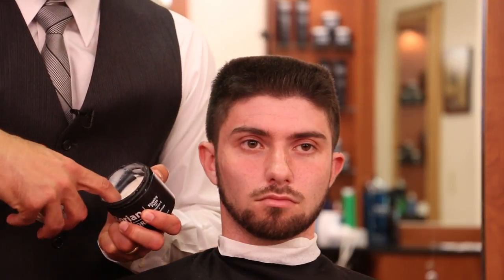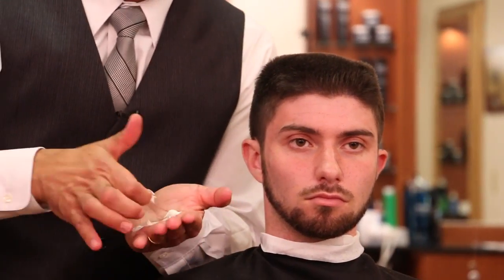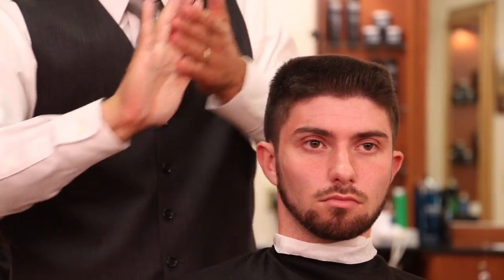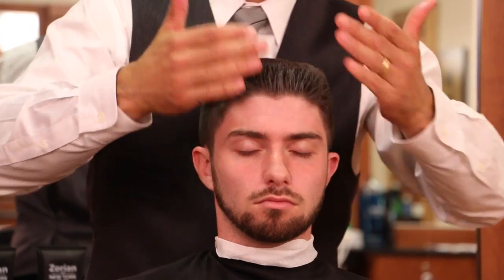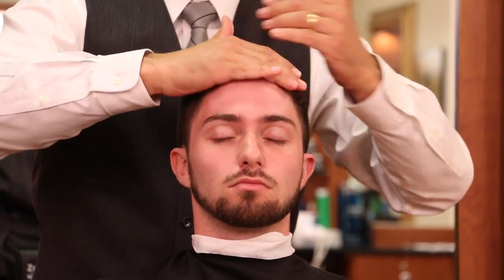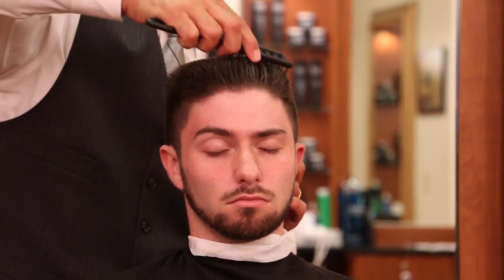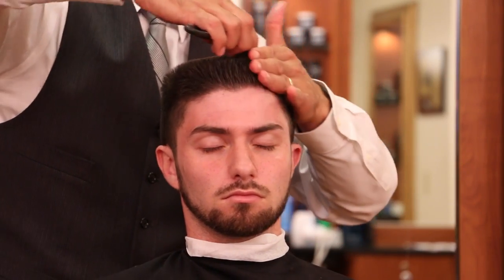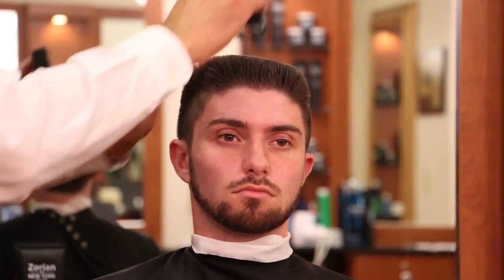Matte Pomade for Styling Flattop - Matte Paste To Keep Flattop Standing Up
Flattops are still popular today but very few people have the type of hair that just stands straight up. In order to style this Simon Cowell inspired flattop a few steps are needed. First, apply a small amount of alcohol and flake free Zorian Of New York firm hold gel. Blow dry the hair into place by drying the front up and back using a vent brush plastic bristled brush with the bristles close together. Then, dry the corners up and to the center. Make sure the hair is completely dry and the shape is square before moving on. For stubborn hair like this an extra step is needed. Emulsify an ample amount of the easy to spread Zorian Of New York Shaping paste into the hair.

One of the many benefits to using our paste is does not clump in your hands or hair and will rinse out easily with no left over residue. It leaves a true matte or dry looking finish without any greasy feel. It is infused with Vitamin E to help strengthen the hair and rosemary to keep the hair and scalp soft and moisturized. After apply the paste to the hair brush the flattop into place one more time for a style that will last all day.